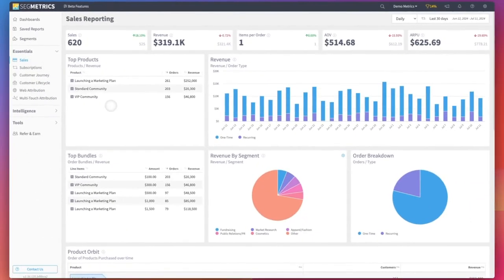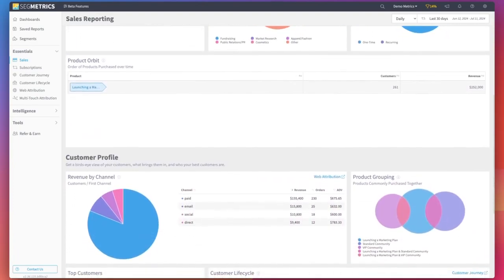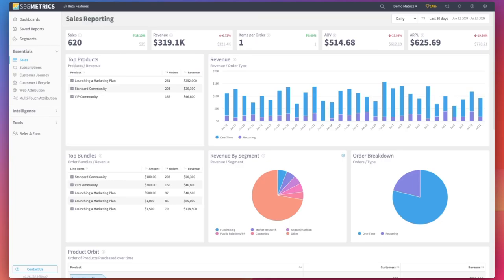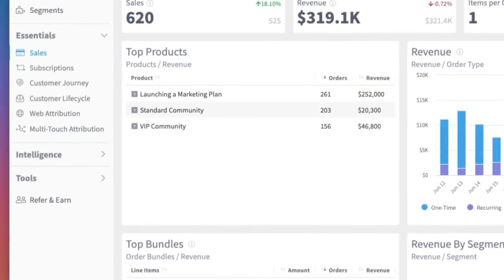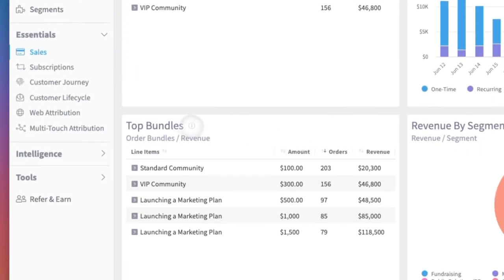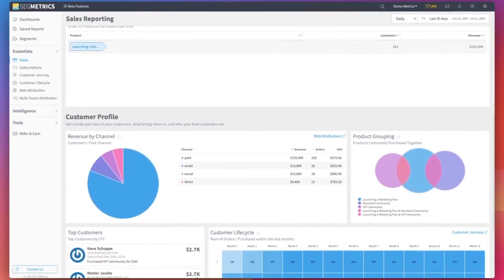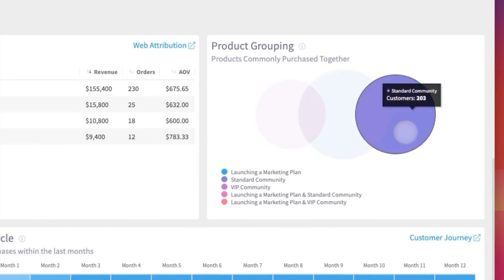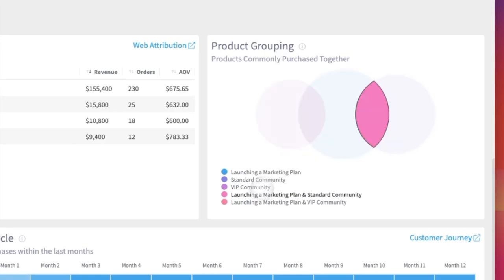Inside SegMetrics: Increasing upsells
Unlock the power of SegMetrics to boost your upsells – without resorting to pushy sales tactics. Learn how in this focused screen share session.

*Why Choose SegMetrics?*
-Instant clarity on what is and isn’t working in your business
-Integrations with over 100 platforms, including ads, ecommerce, email marketing, payment processing, and more.
-Unify your data into a single source of truth

-Get started fast with SegMetrics with our Done-with-You Setup and Optimization
-SegMetrics: The best funnel optimization tool for marketing and advertising agencies
-Browse our 100+ integrations with the ad platforms, CRMs, payment providers, and marketing tools you already use